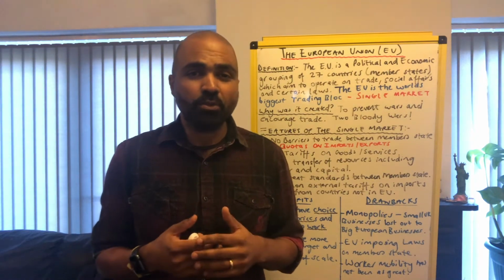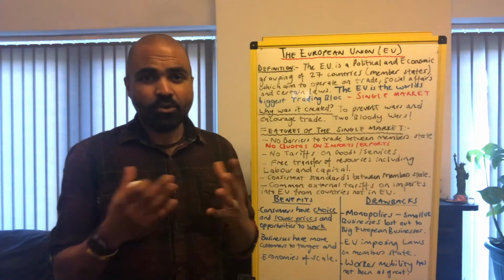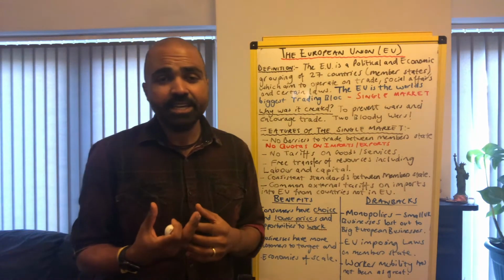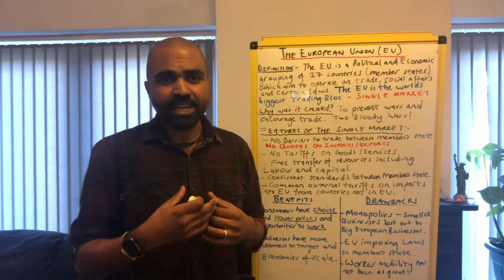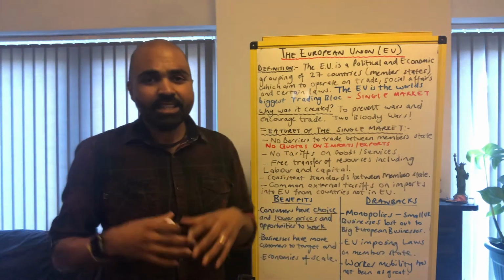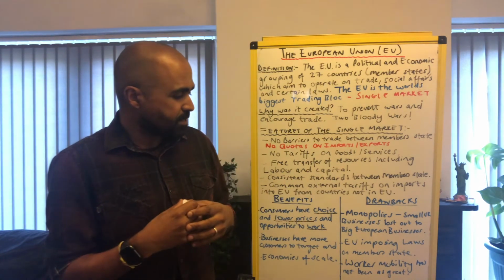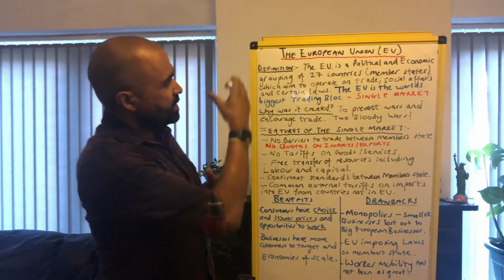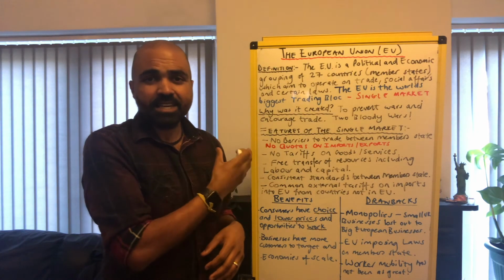What is the European Union (EU)?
This video explains what the European Union is and its key features. It's an important topic which is being taught at GCSE and A'Level Business.

It is a good way to be introduced to the topic. It is a useful video to help introduce the topic for the first time or to help revise for your exams in GCSE and A'Level Business. Good luck. Remember, if you have any further questions than please write this in the comments.

LearnWithMrDeb

Personal bio:- I’m a full time School Teacher in the UK, with two very active kids a beautiful wife, a dog two rabbits and another dog coming on its way! I also happen to be a keen (very amateur) runner and cook! So you could say I live a vet busy life!